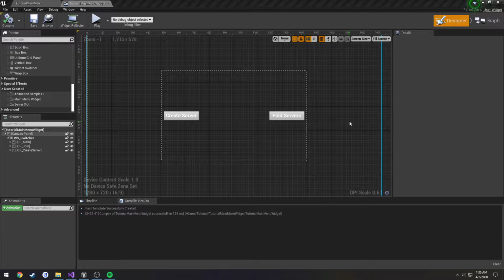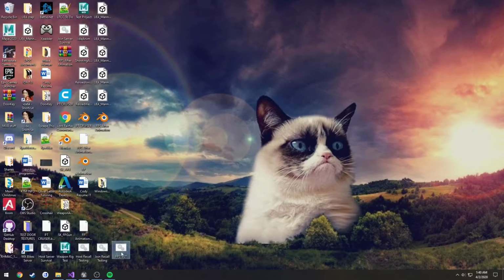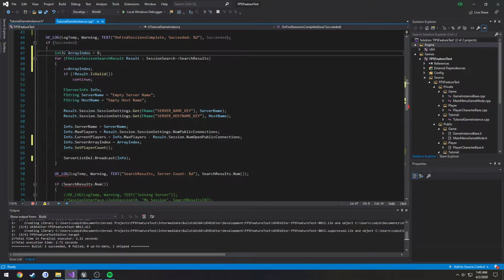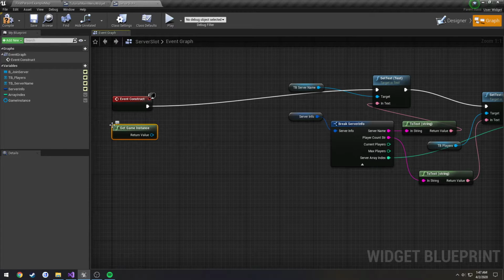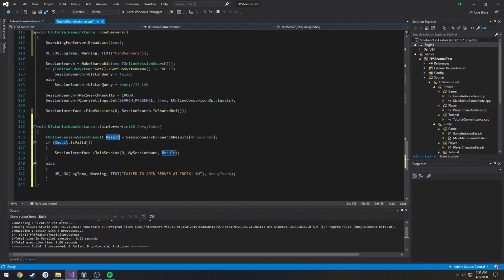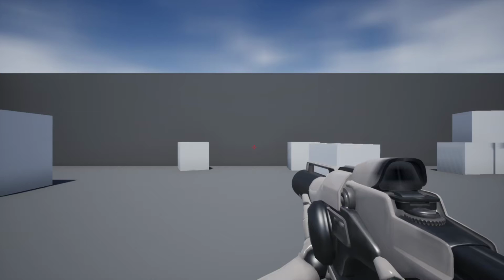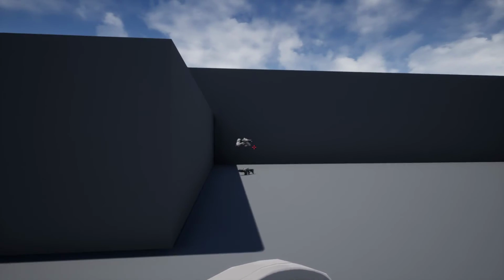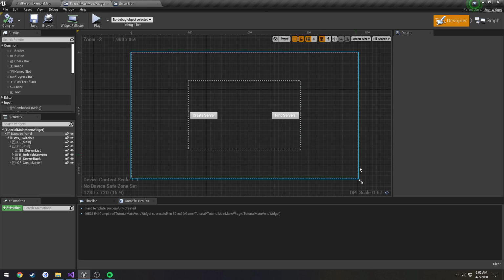Unreal Engine C++ Steam Server: Part 10: "Creating Join button on server list"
In this video we create a join button on our server list widget and set it up so when we click join it joins the corresponding server.